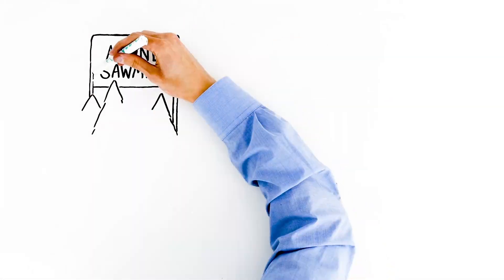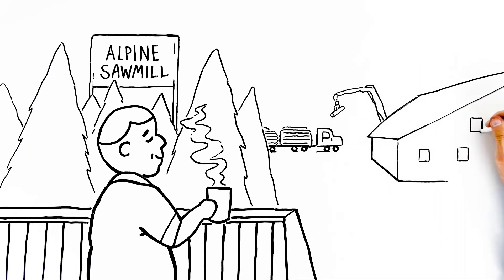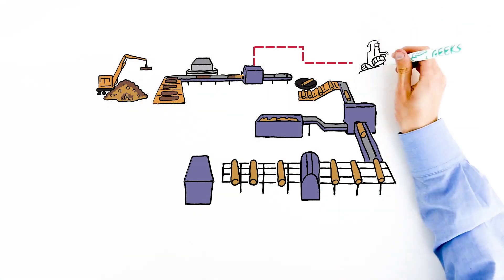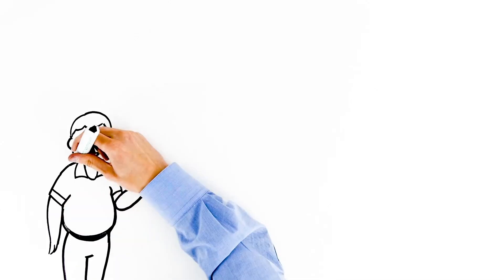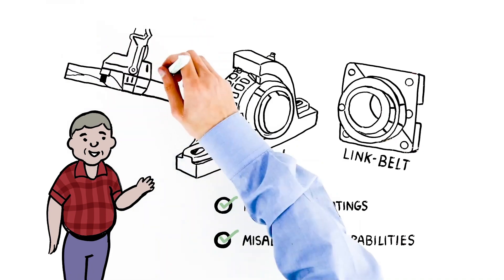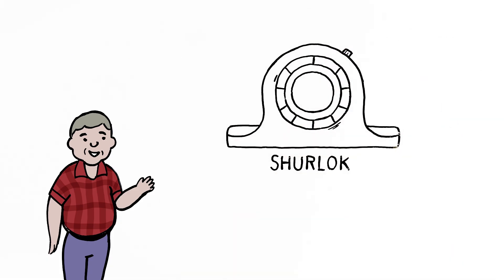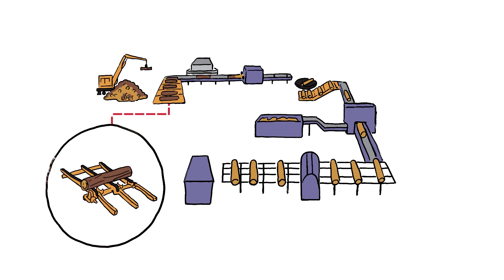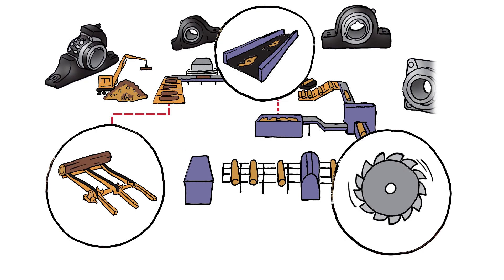Relieving the Sawmill Stress with Regal Rexnord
From heavy loads and environmental conditions to dust and debris, sawmills undergo a wide variety of stresses. Regal Rexnord bearings will keep your operation moving. For more information on how Regal Rexnord can help support your forest products needs,

MCV23055E